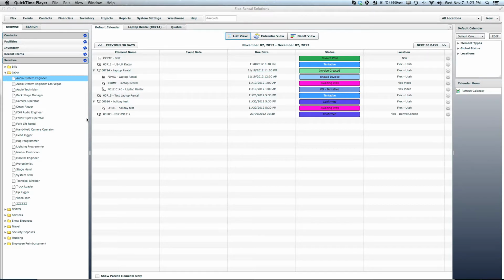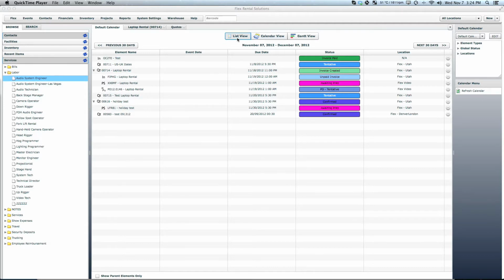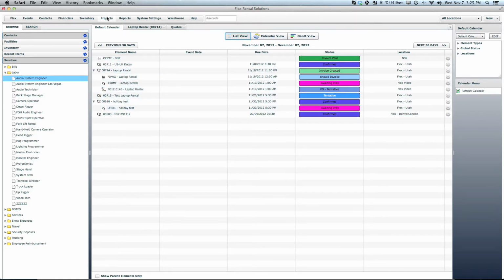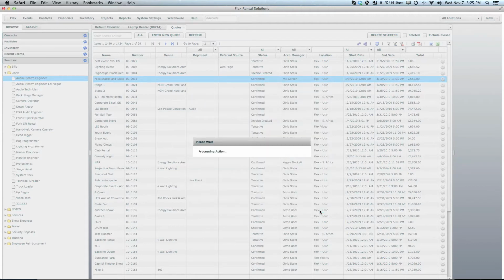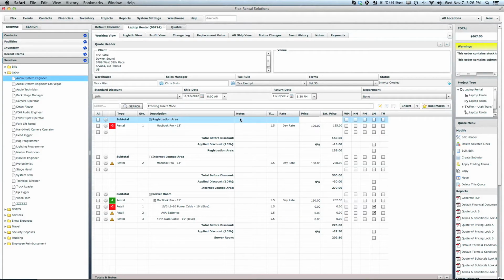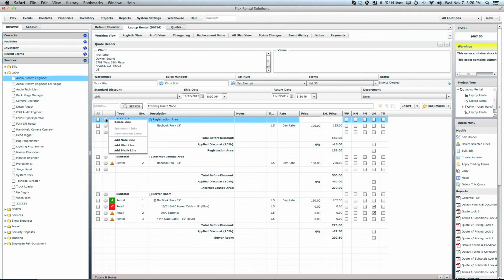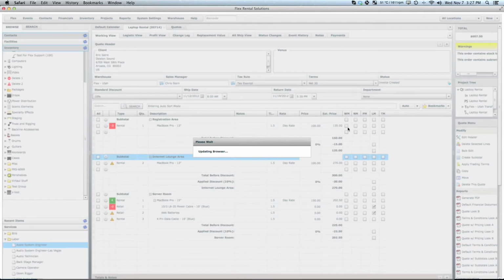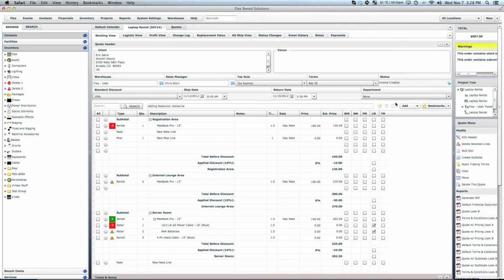New Cog Wheel Icon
We have replaced the right click functionality of the mouse with a cog wheel icon.